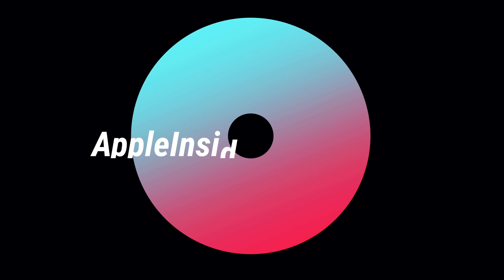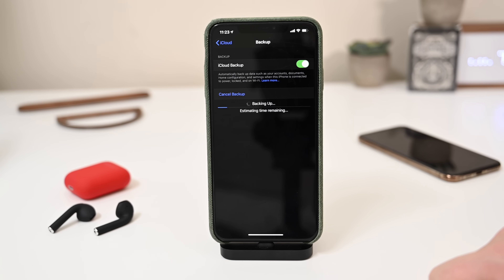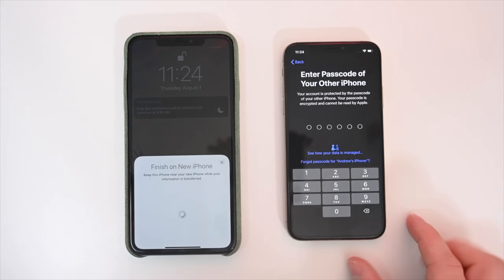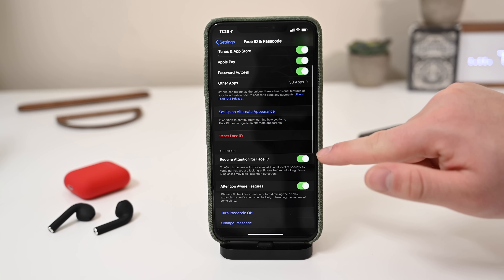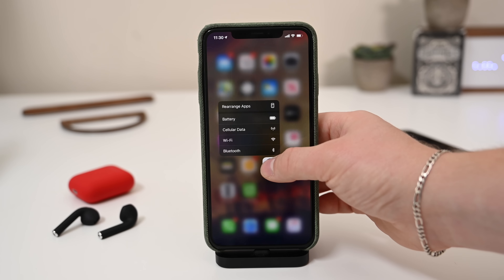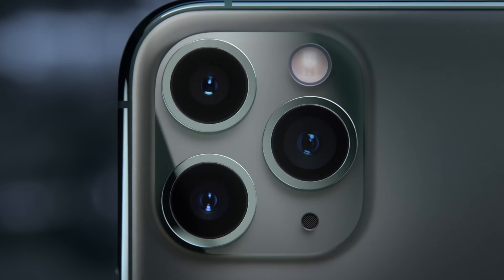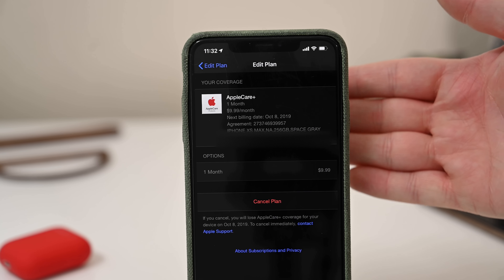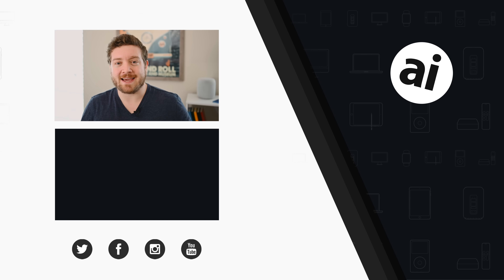iPhone 11 & 11 Pro -- First 7 Things You Should Do!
Whether you ordered a new iPhone, or you have one in your hand, these are the steps you should do.